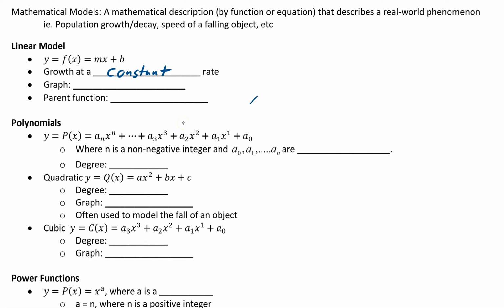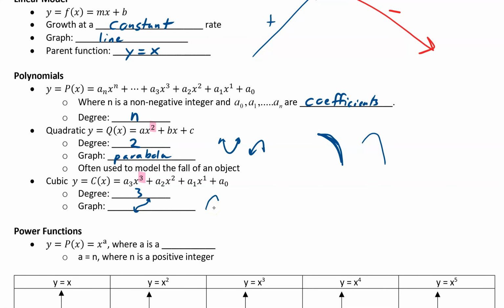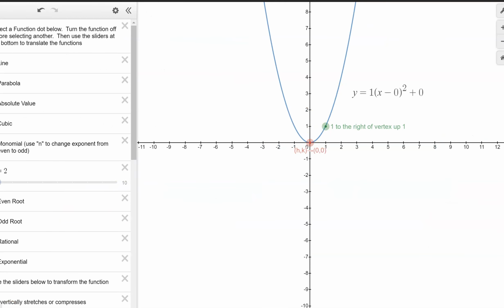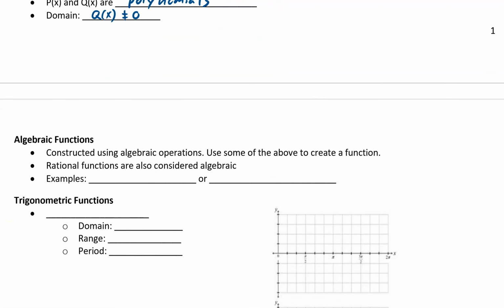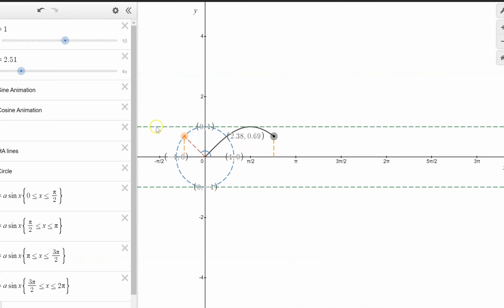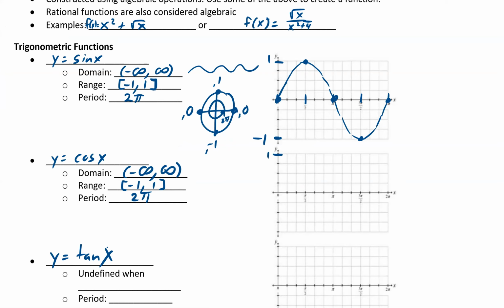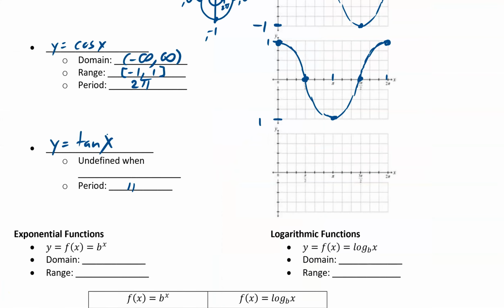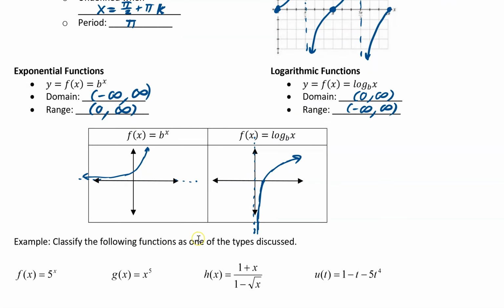1 2 a